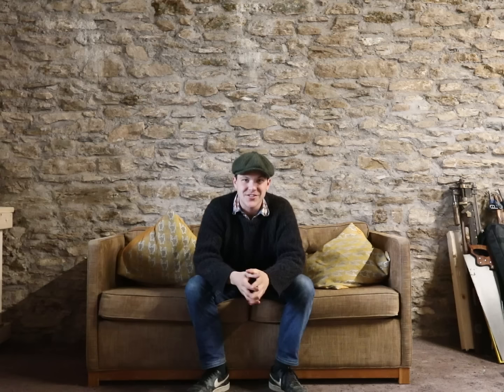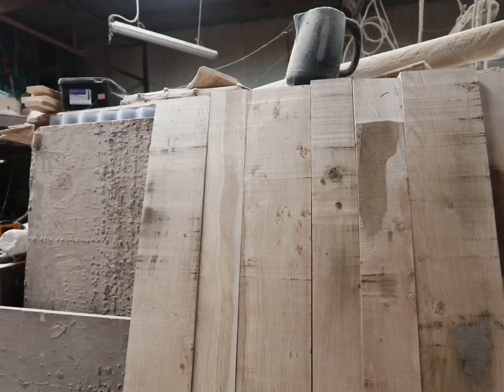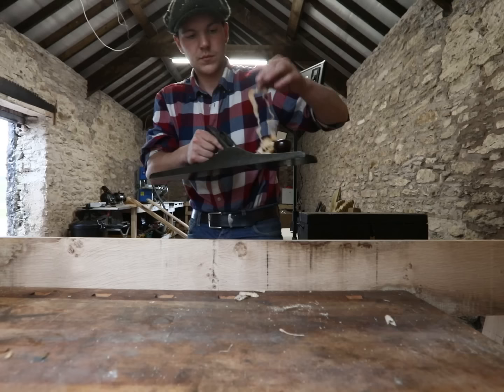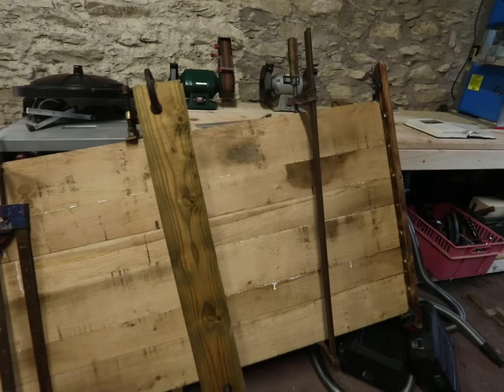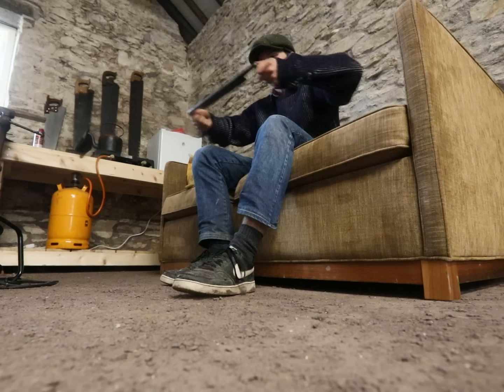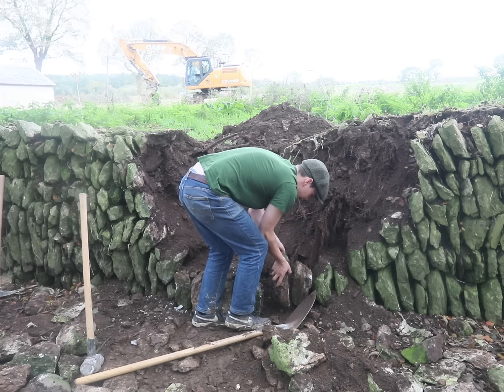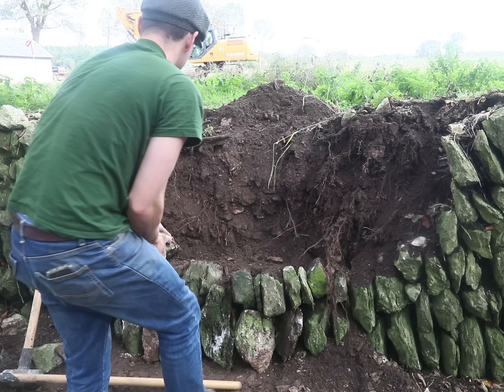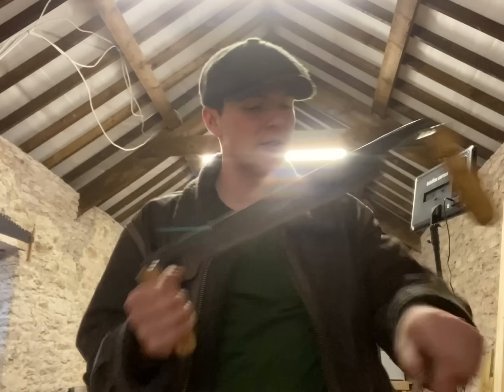Building the Walls - New Workshop Vlog Ep.5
In this video we pick up a sofa for the workshop, do our second tool restoration in the new place and rebuild some of the dry stone wall by the entrance. Enjoy.